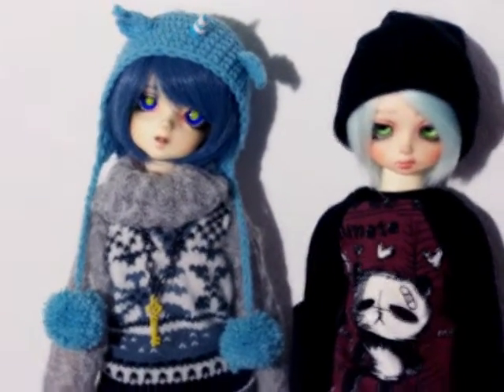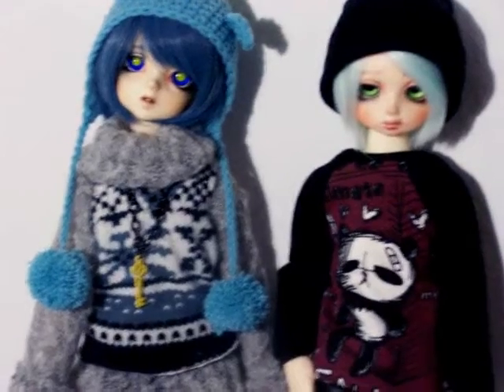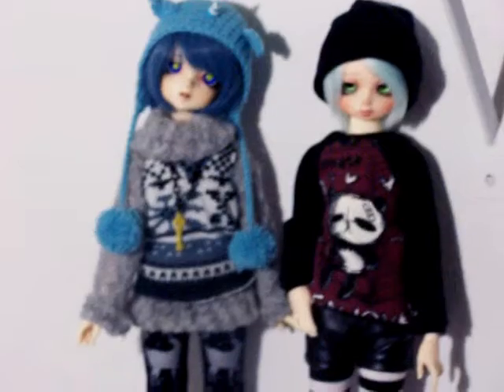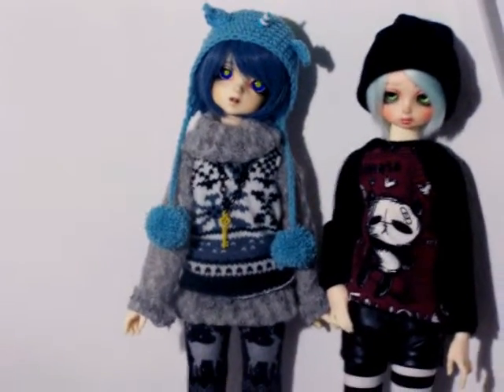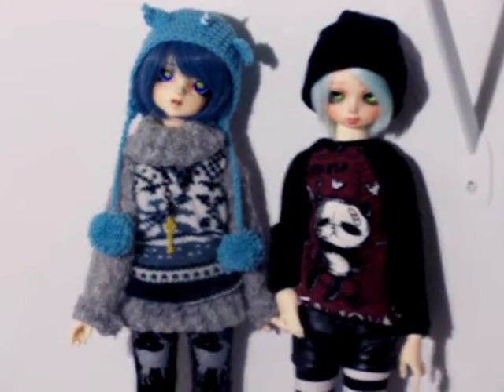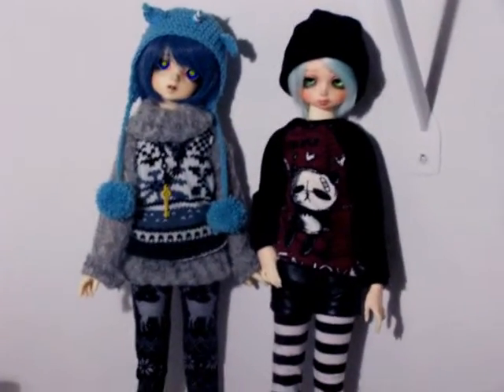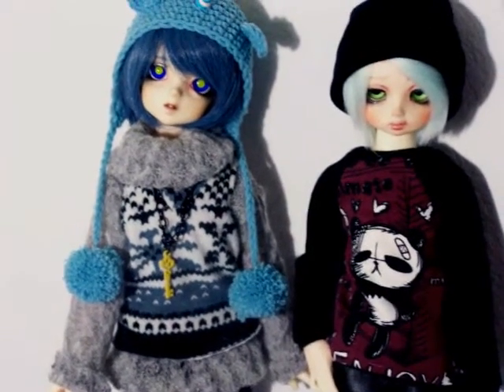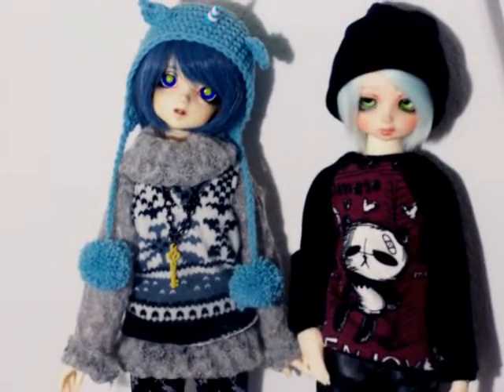e w e Swappin dem bodies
oh ho ho that sounds so weird man only in this hobby xD //shot